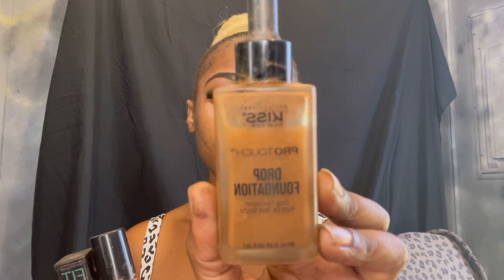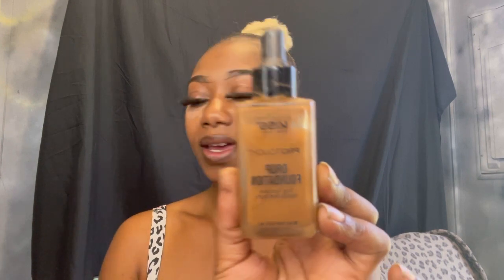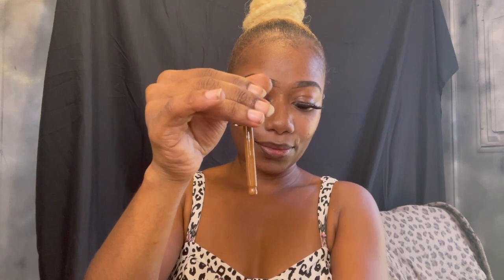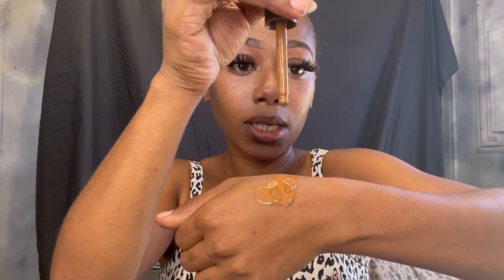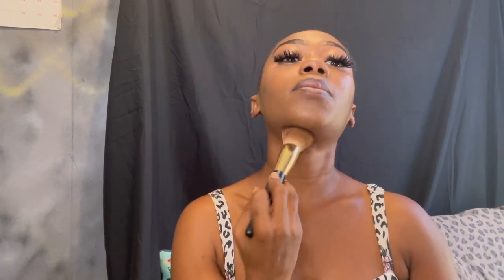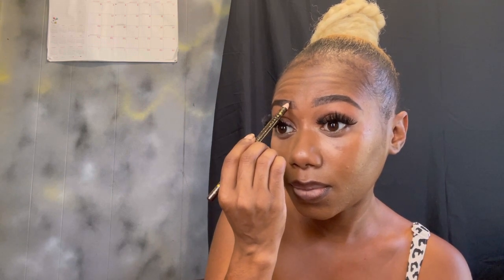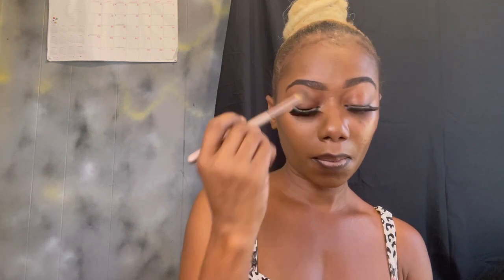GRWM “Creating A Super Soft Cute Glam Look”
I love the way this makeup set with my skin and it’s no harsh or leave my face feeling yuky…
Couldn’t wait to share this look with you all…❤️

If you like this video and want more like these please let me know with a comment.😘